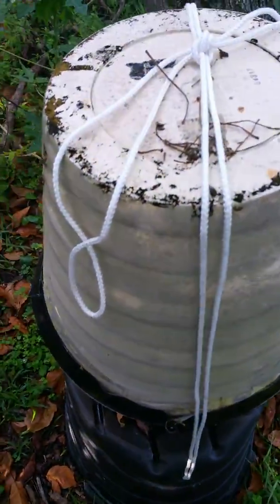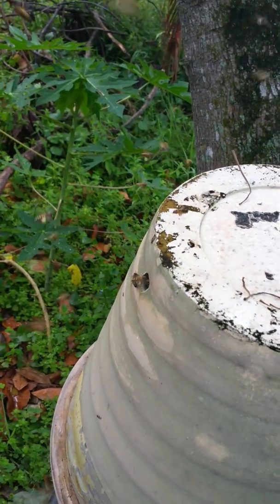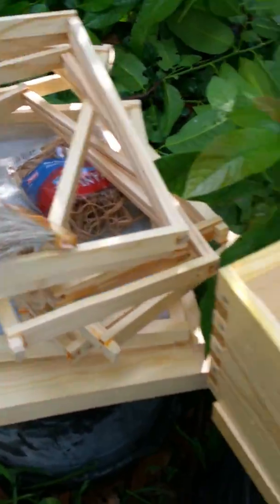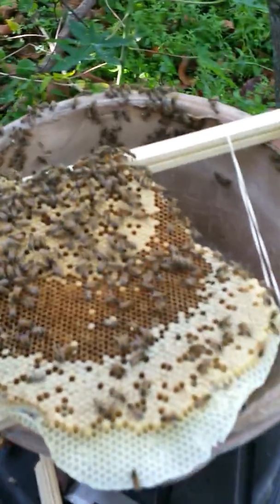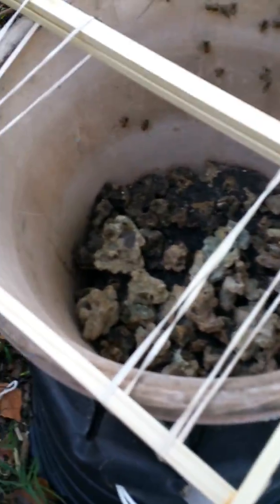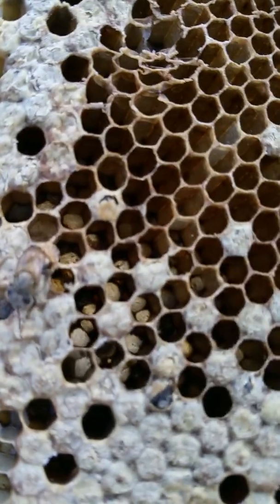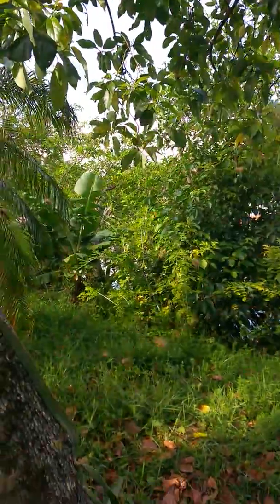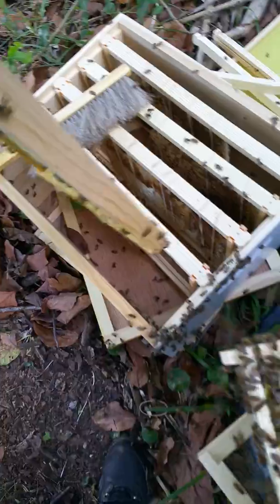My first flower pot cut out.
Removing bees from flower pot.